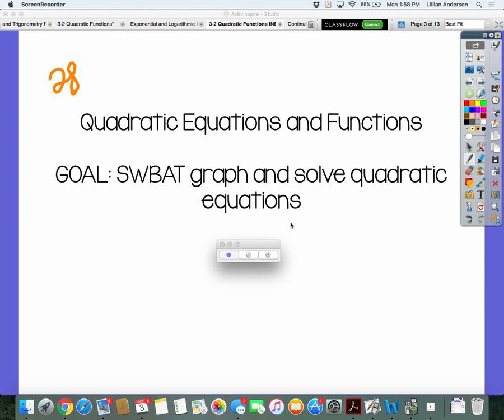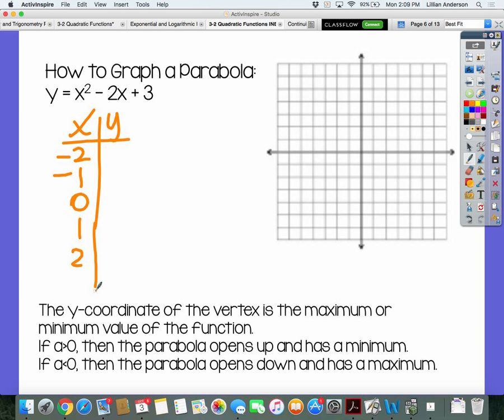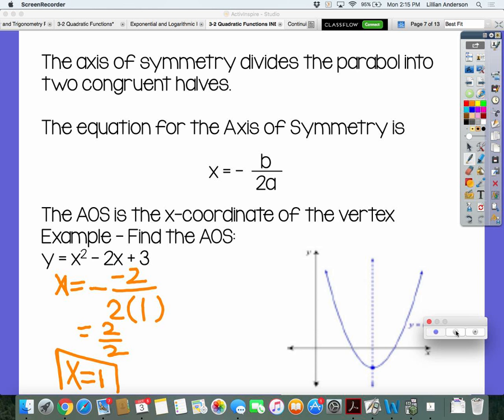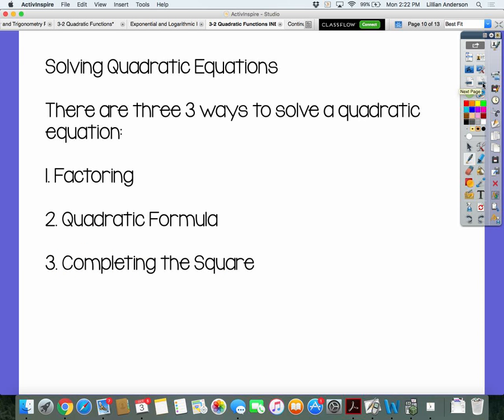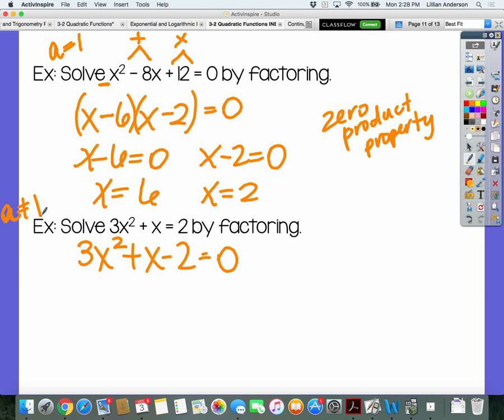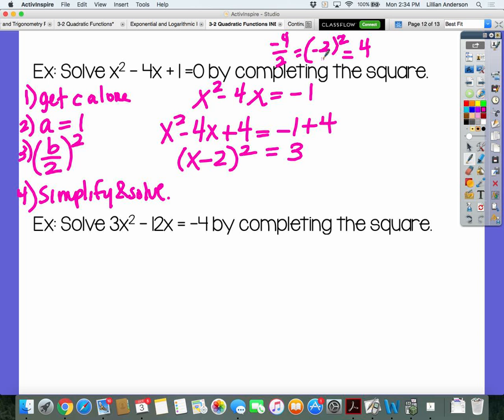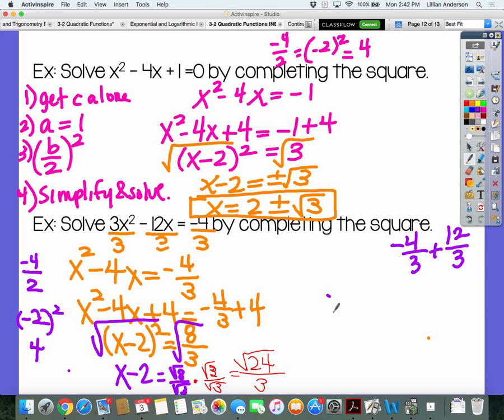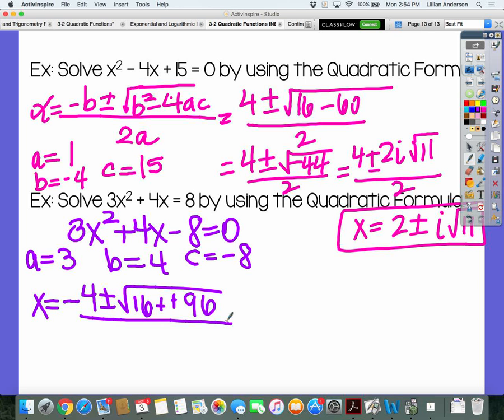Quadratic Equations and Functions